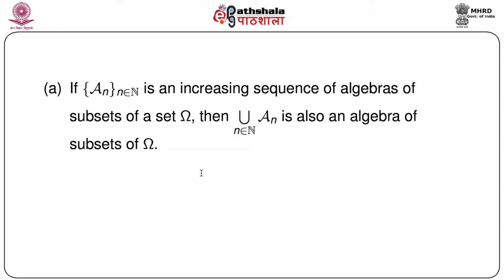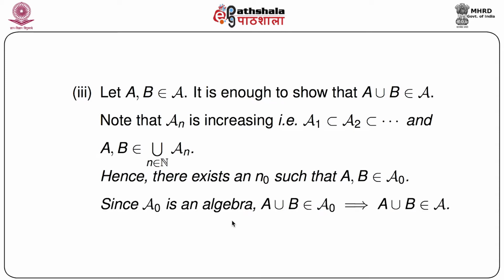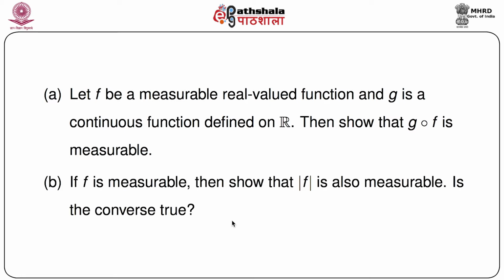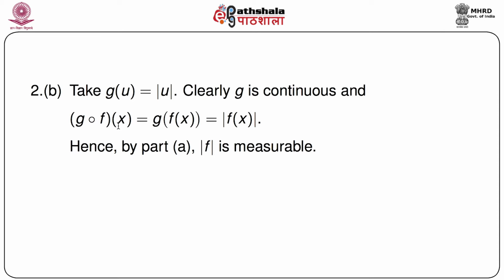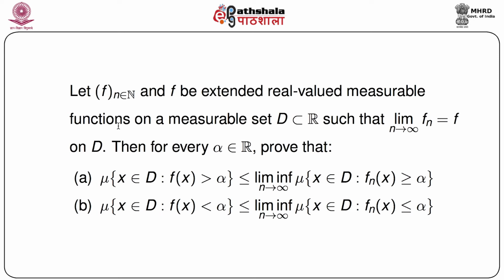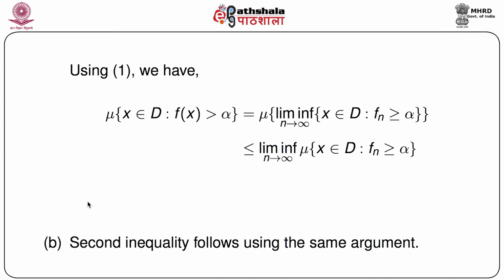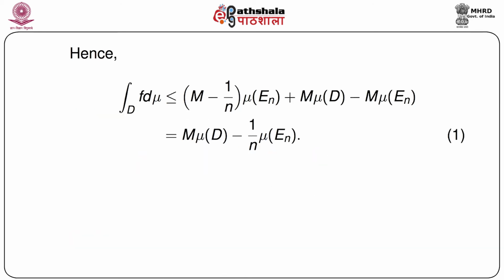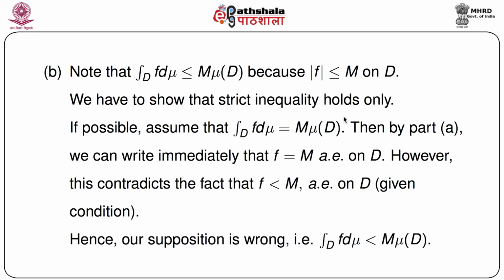Miscellaneous Problems 1